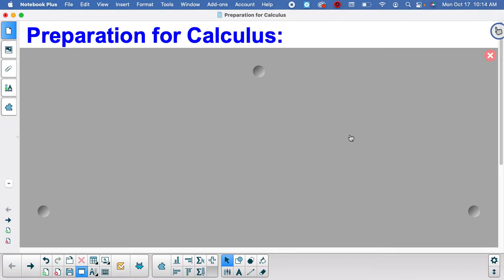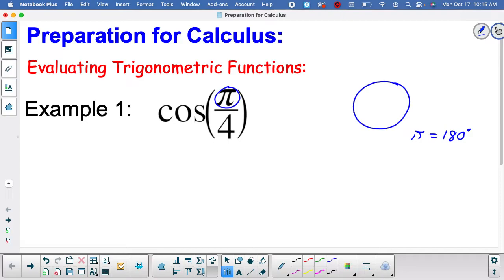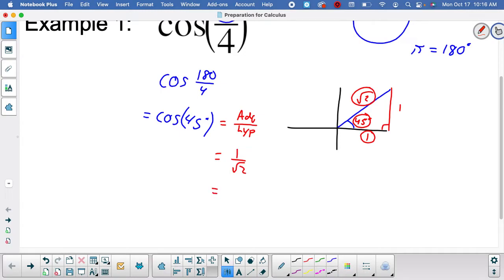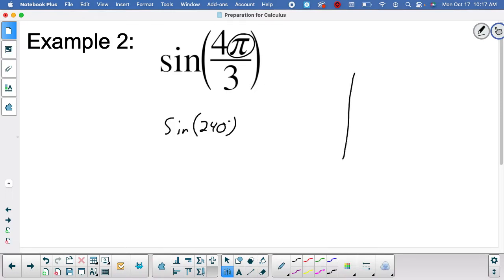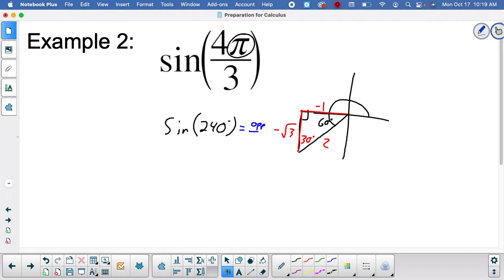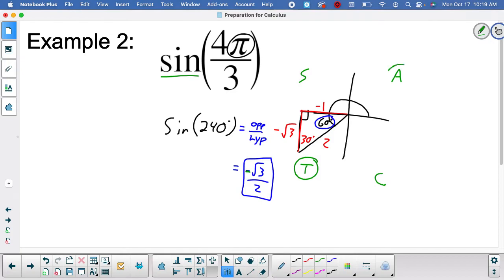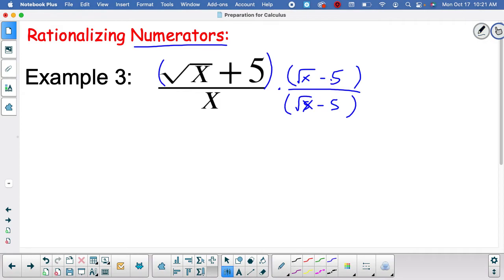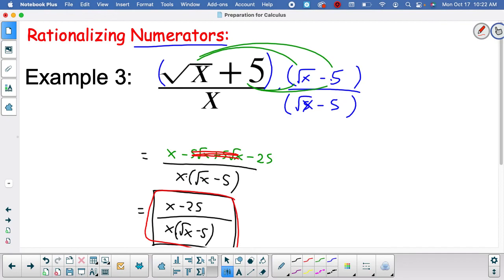Preparation for Calculus